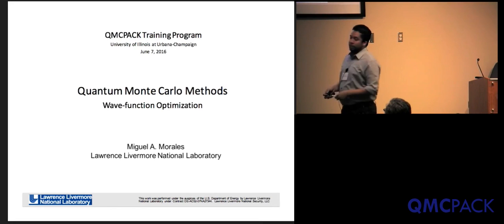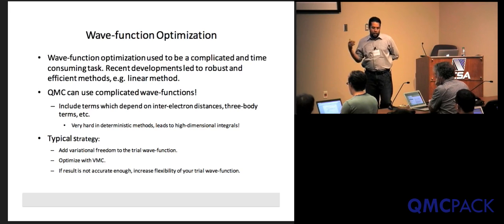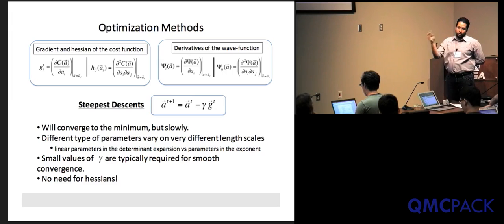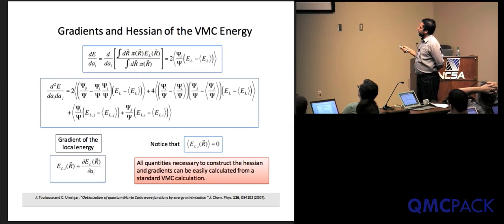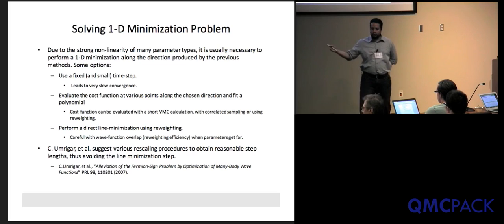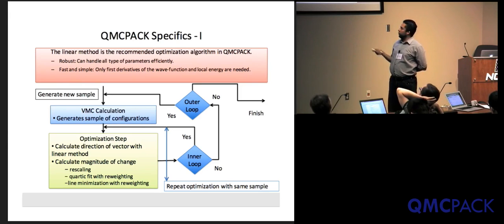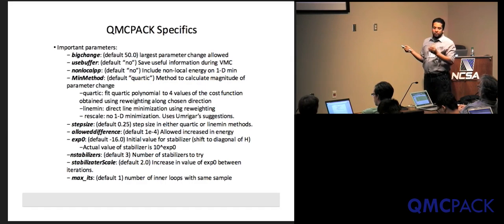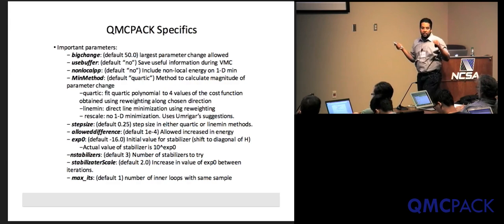06 - Miguel A. Morales - Wavefunction Optimization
Talks given at the QMC Summer Training, June 6-10, 2016 at the National Center for Supercomputing Applications, University of Illinois at Urbana-Champaign. The QMC training is funded by the Predictive Theory and Modeling for Materials and Chemical Science program of the Basic Energy Sciences, U.S. Department of Energy. The 2016 training was also supported by the Argonne Leadership Computing Facility, the National Center for Supercomputing Applications, the Frederick Seitz Materials Research Laboratory, and the Physics Department, University of Illinois.